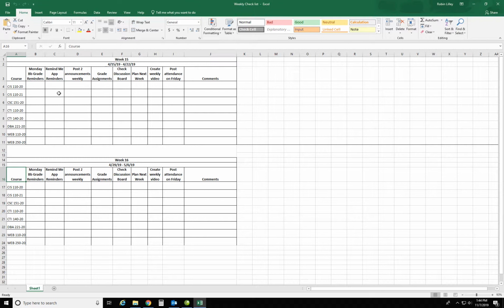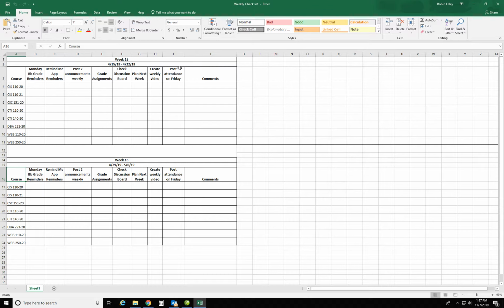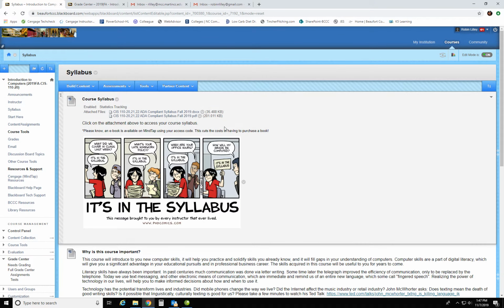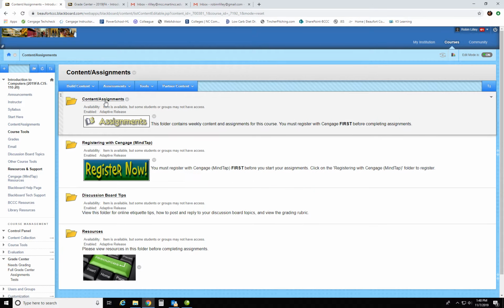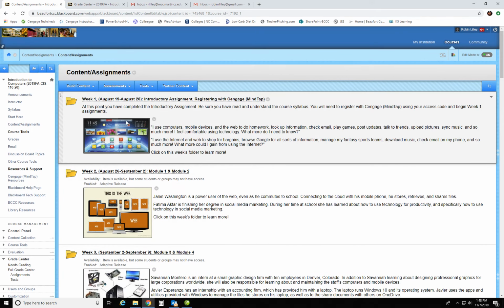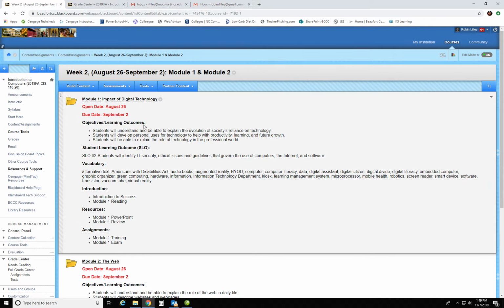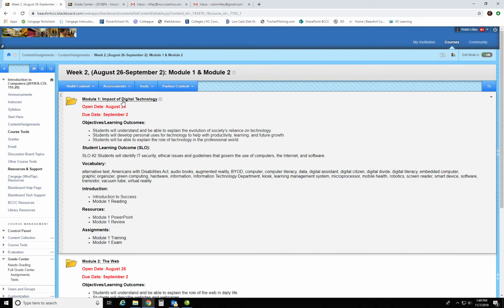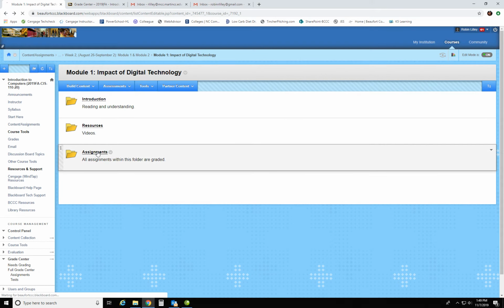ECP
ECP Points